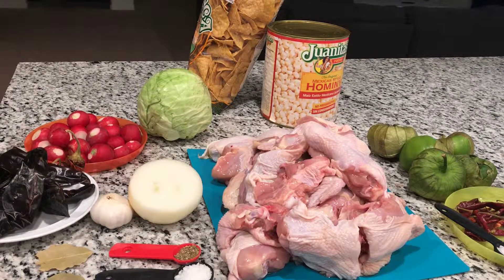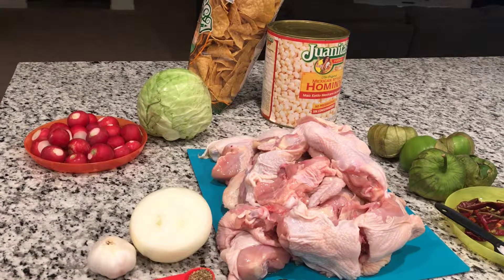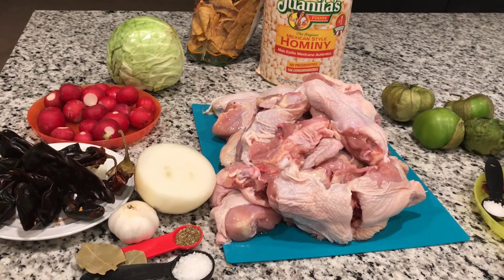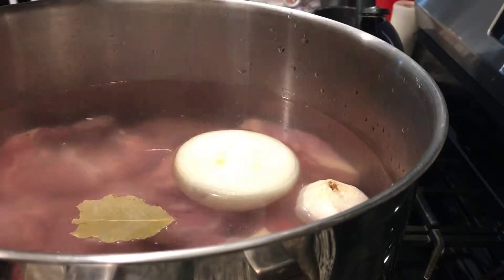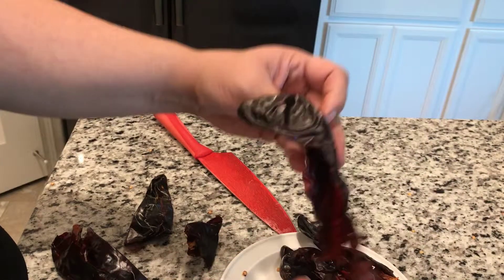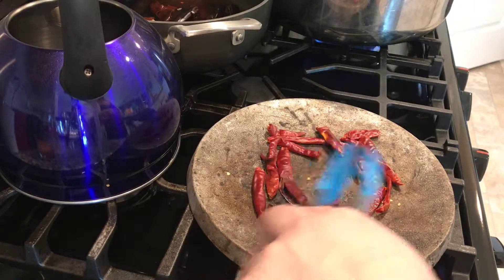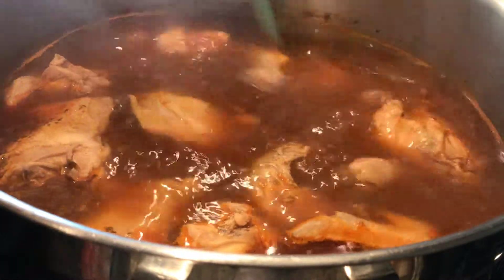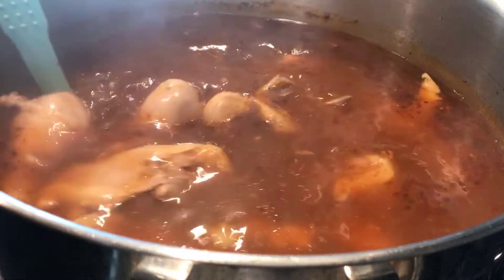How to make chicken pozole with red sauce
Chicken pozole a easy recipe